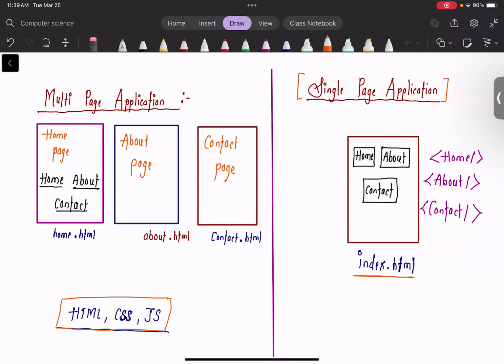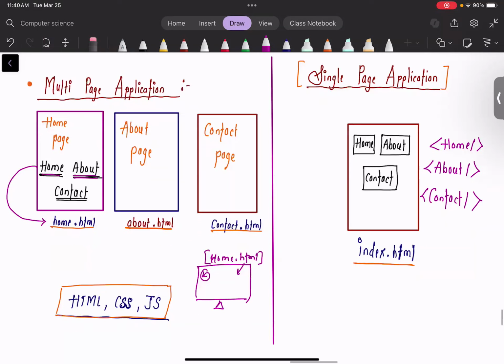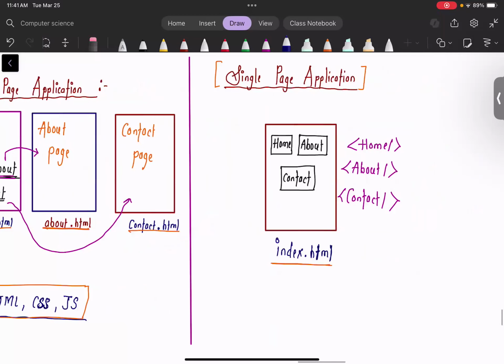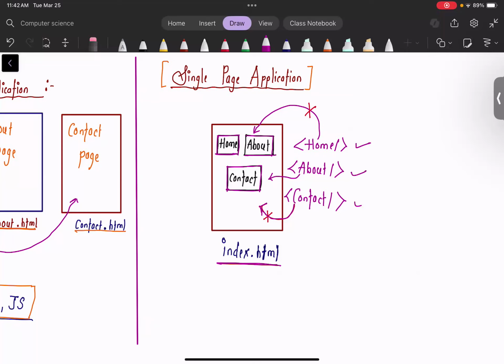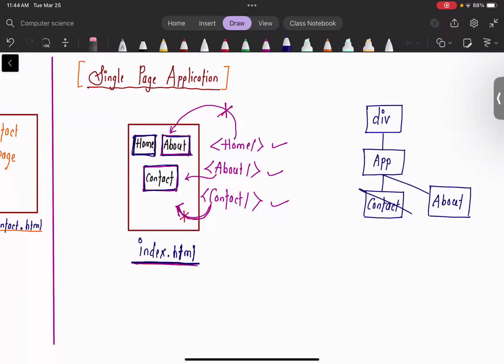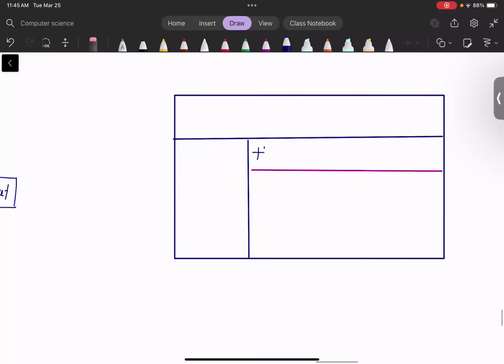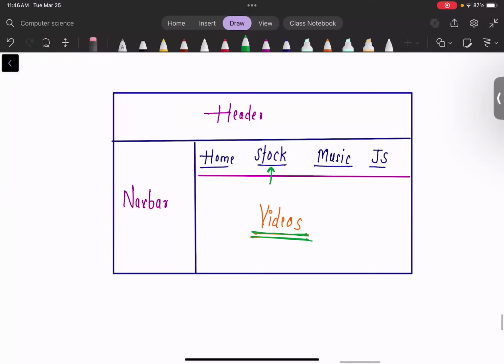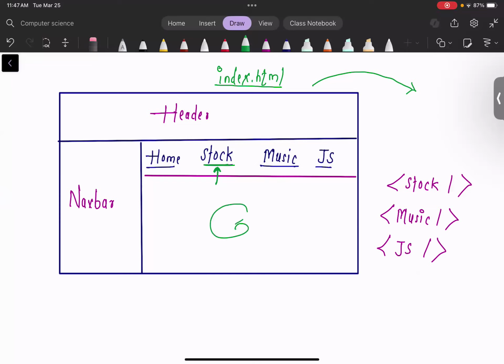🔹Video 8 | React.js Single Page vs Multi-Page Application | Key Differences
React.js Single Page vs Multi-Page Applications Explained! 🚀
In this video, we’ll dive deep into the fundamental differences between Single Page Applications (SPA) and Multi-Page Applications (MPA) in React.js. You’ll learn:
✅ What is an SPA & MPA?
✅ How they work in React.js?
✅ Pros & Cons of both approaches
✅ When to choose SPA vs. MPA?
Whether you're a beginner or an experienced developer, this video will give you a clear understanding of how these architectures impact performance and user experience.